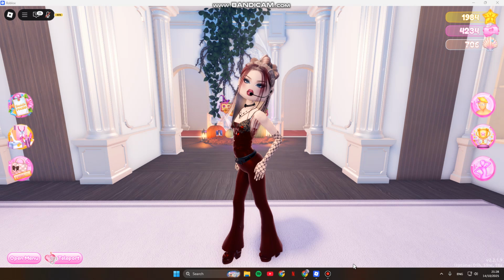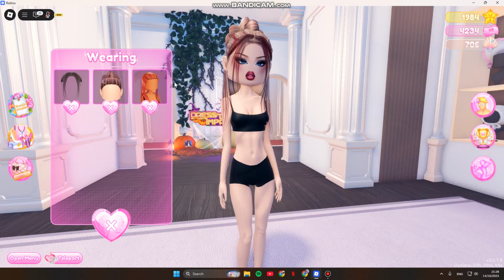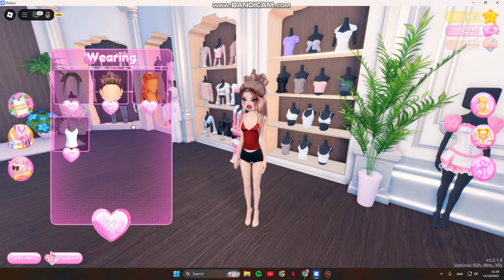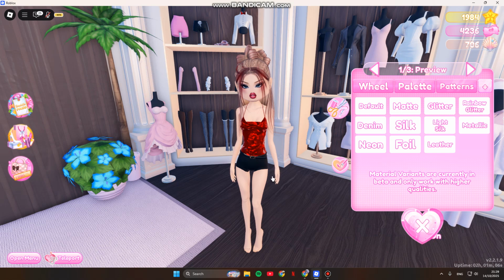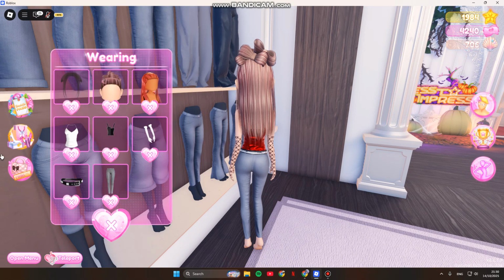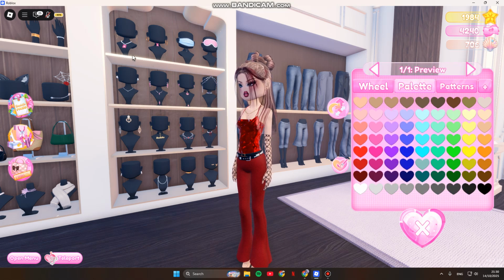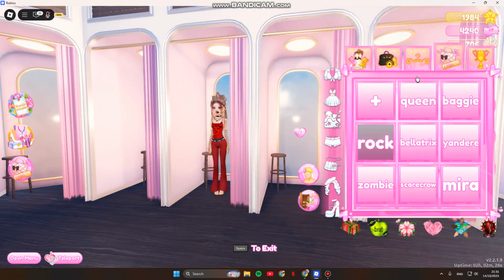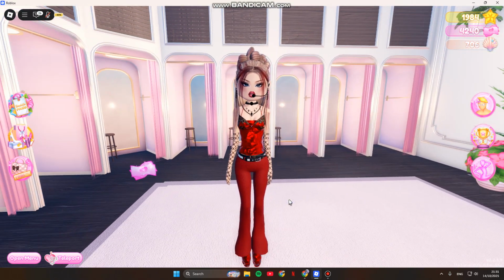How to Easily Make a Rock and Roll Look in Dress to Impress | Style Tutorial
Learn how to create a rock and roll outfit inspiration look for your next round in Dress to Impress. This step-by-step styling tutorial shows you exactly how to combine hair options, layer tops, configure pants, and add accessories like gloves, necklaces, boots, and a wireless microphone to build a winning look.

Discover the specific color combinations, hex codes, material changes including foil and leather, and patterns needed to achieve this headbanging style in the game.

0:00 Dress to Impress Rock and Roll Outfit Tutorial
0:31 Choosing Hair and Color Combinations
0:53 Styling Tops and Setting Colors
1:56 Adding Pants and Accessories
2:56 Putting on Boots and Final Details